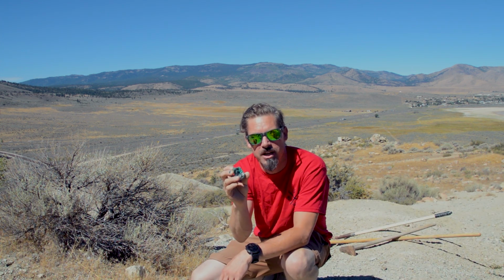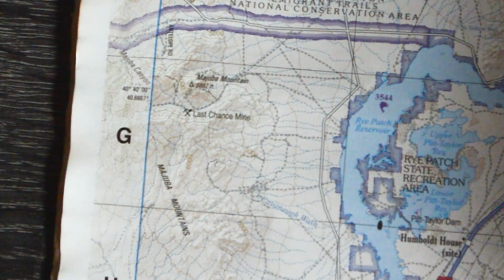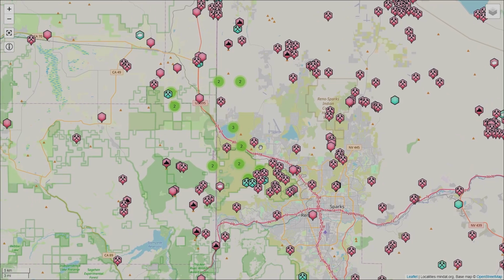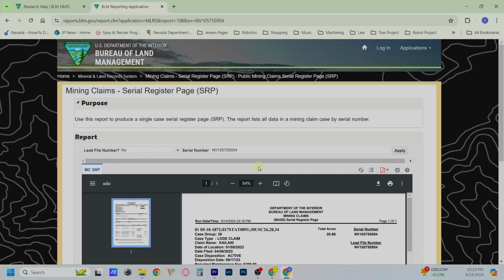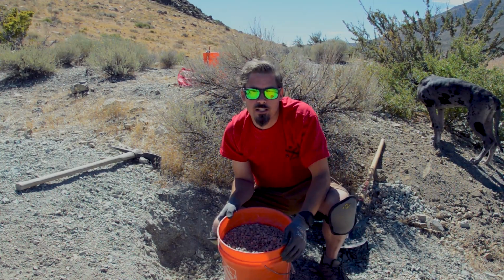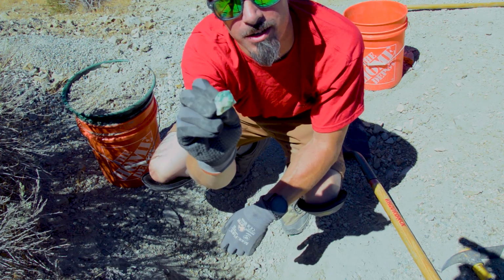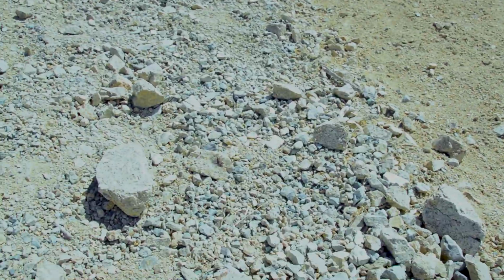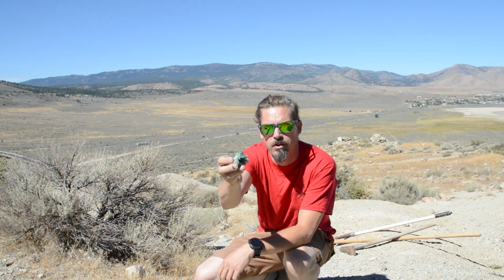How to Locate A Prospecting Site | Malachite Chrysocolla & Gold in a Copper Mine!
Let's go over how to find a site to prospect for minerals and precious metals of your choice. We'll go over maps, field guides and online resources before heading out to the field in search of Malachite and Chrysocolla (and possibly GOLD!).

Backpacking Gear
-Osprey EXOS 58
-Platypus Quickdraw Water Filter
-Chair
-BSR3000 Stove
-The Duce Poop Trowel
-TREKOLOGY Pillow
-Static V2 Sleeping Pad
-UL 80 Sleeping Pad
-Gas Refill Adapter
-Sawyer Bug Repellent
-Camera Clip
-Scale
-Garmin fēnix 5X Plus

Prospecting Equipment
-Gold Pan
-Classifier
-Folding Sluice
-Cressi Goggles
-Cressi Snorkel
-Scale
-Snuffer Bottle
-Gold Bug 2 Metal Detector
-ESTWING 22oz Rock Pick

CHAPTERS
00:00 - Intro
00:32 - Prospecting Site Location
09:56 - Digging on Location
18:32 - Clean-up